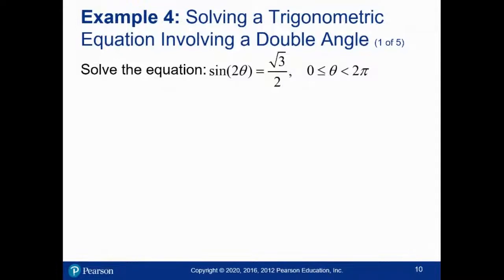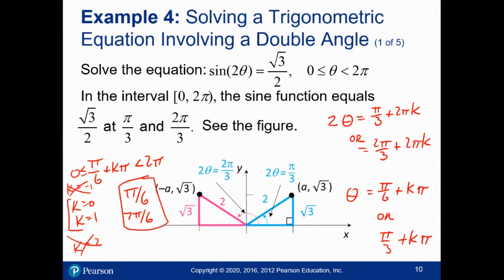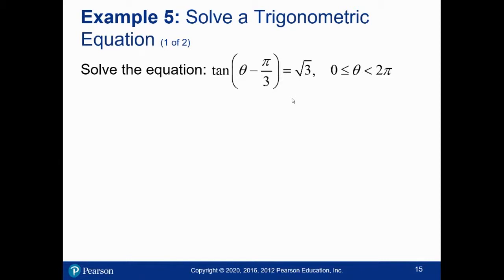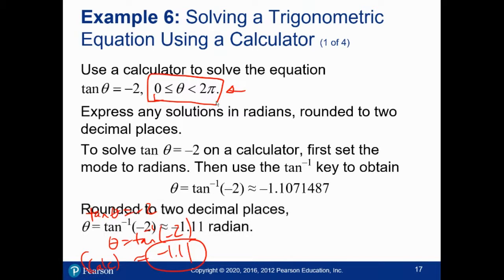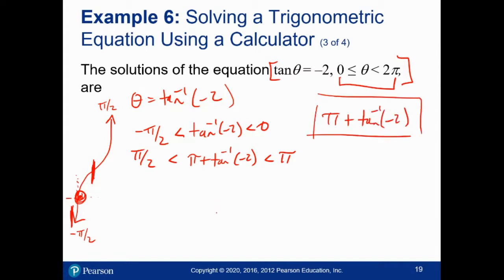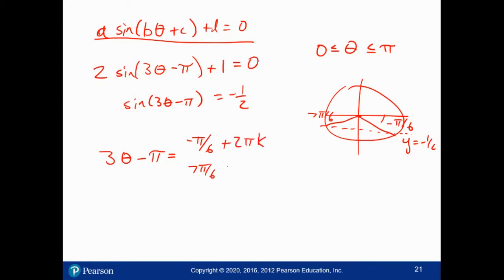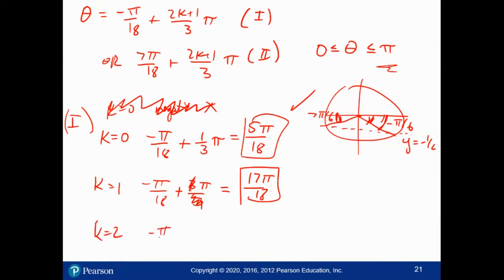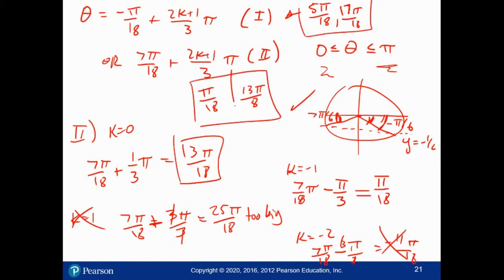MA2090 Precalculus Chapter 7 Section 3 Part 2/3